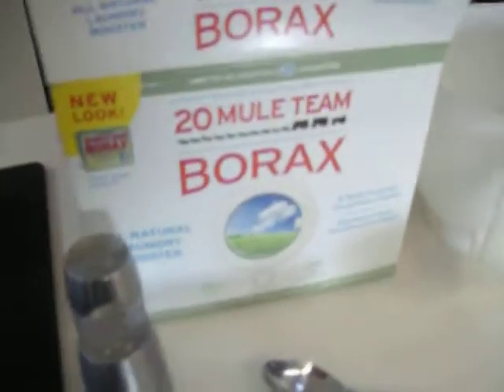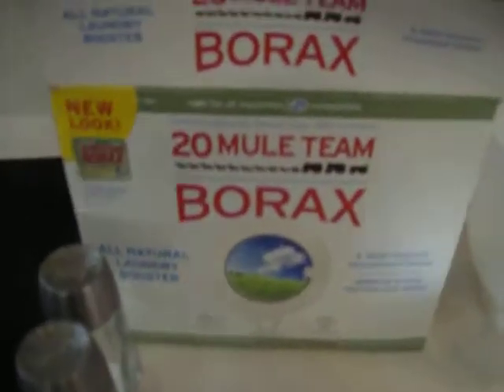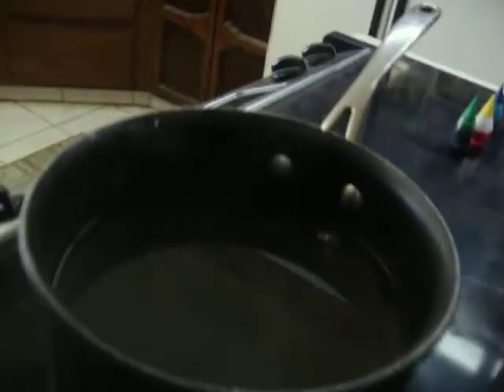Borax Crystals Part 4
Yay even more crystals then last time!